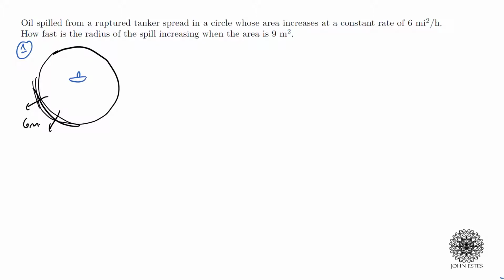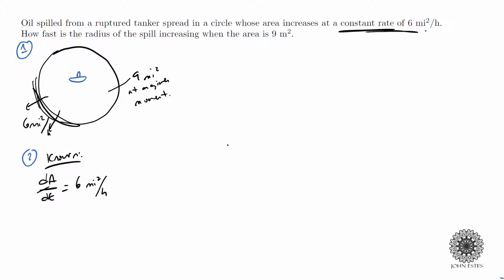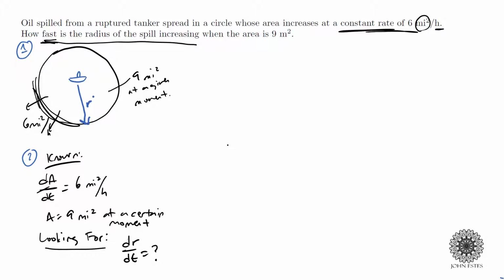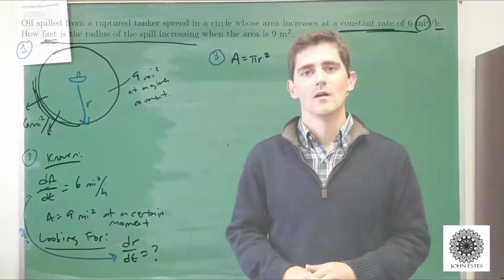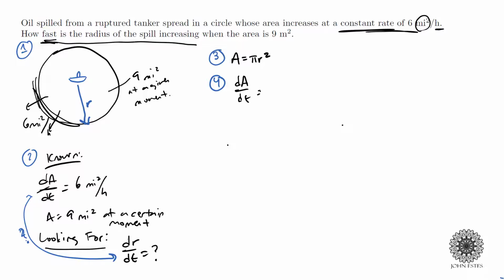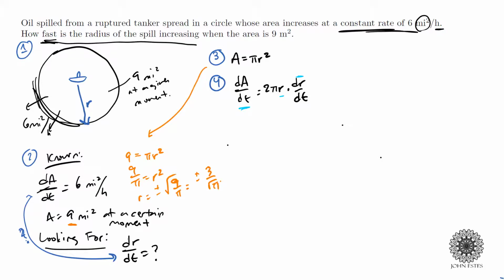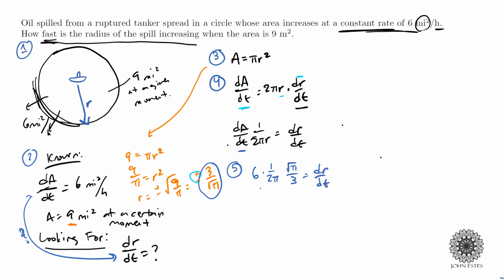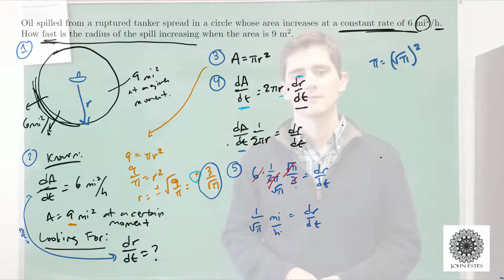How to Make Related Rates Questions Easier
Related Rate Questions are some of the trickiest Calculus exercises. I show a five part process that makes related rates a little less confusing.

Table of Contents:
00:14 - 1. Draw a Picture
01:17 - 2. What are You Looking For?
02:58 - 3. Relate the Variable of Interest
03:50 - 4. Use Implicit Differentiation
05:58 - 5. Solve